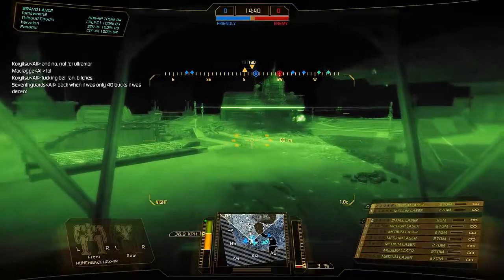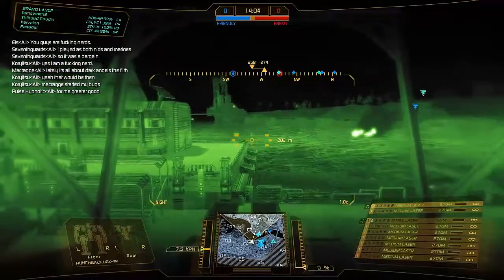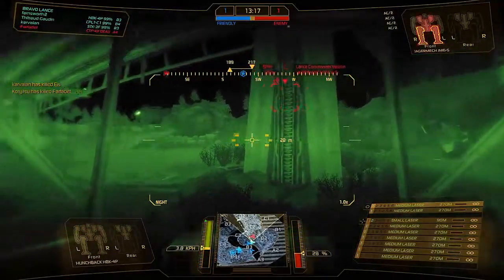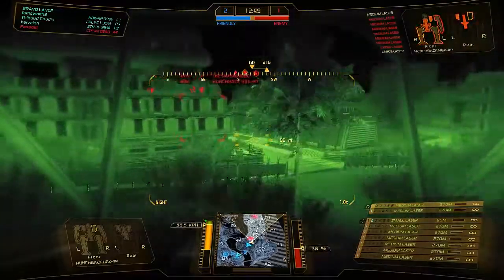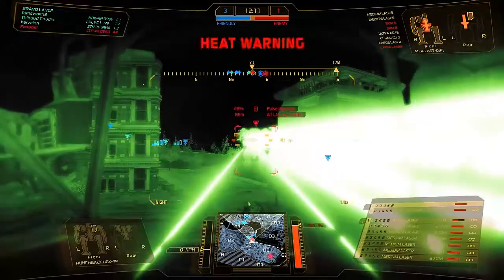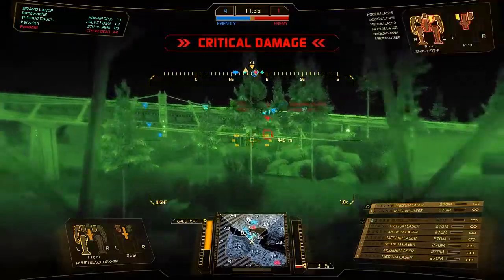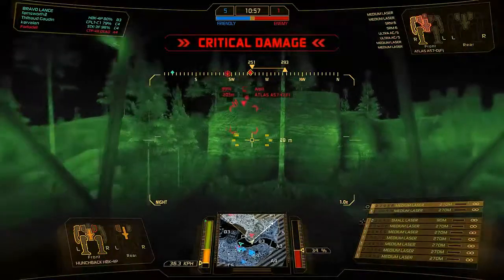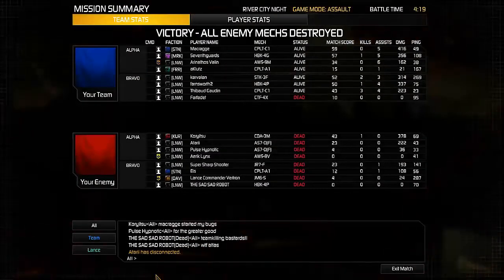Mech Warrior Online - Part 3: Bright Lasers and a Brighter Future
As the trial 'mechs get switched around I get the opportunity to drive a truly dangerous machine of destruction. Today's 'mech brings with it a grand total of 9 lasers (8 medium and 1 small) and massive potential for alpha strike damage. For the first time victory is within our grasp.